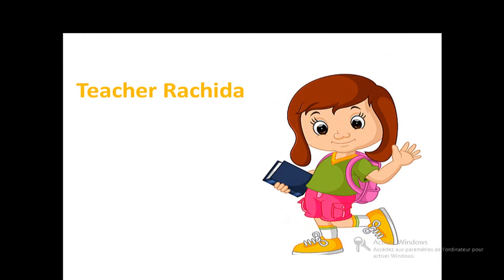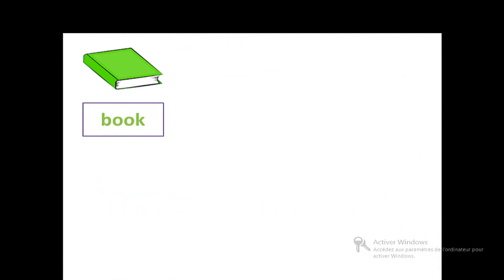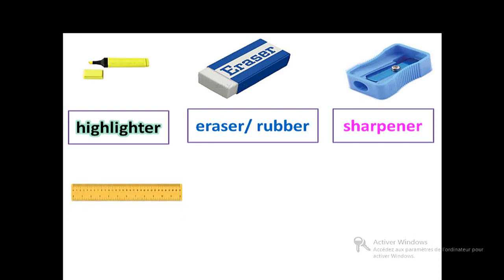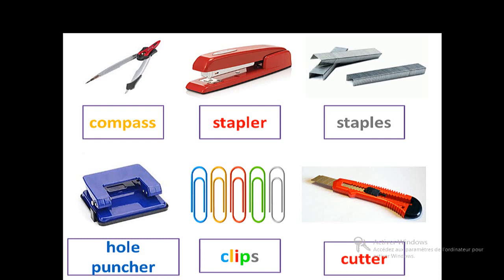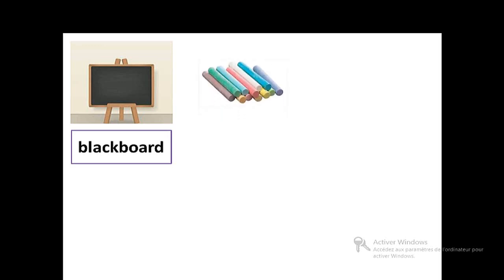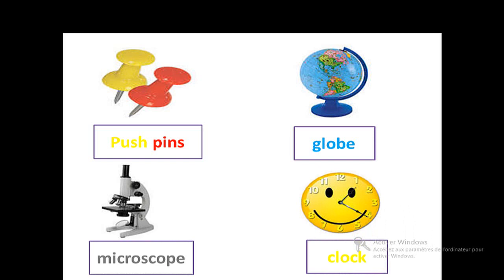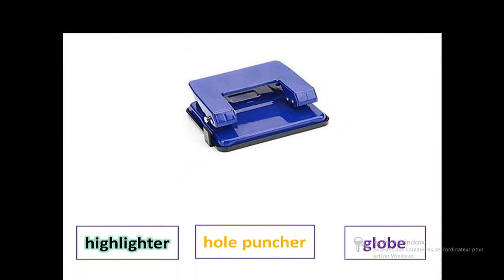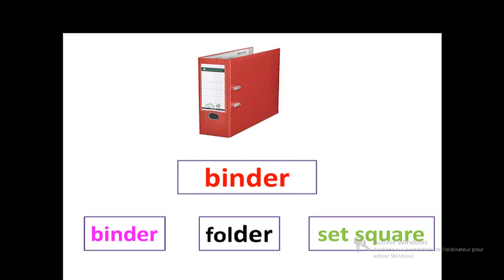School Objects. ( The Seventh Lesson )